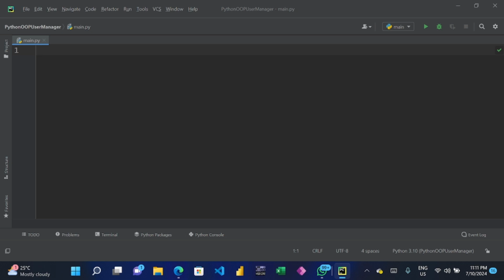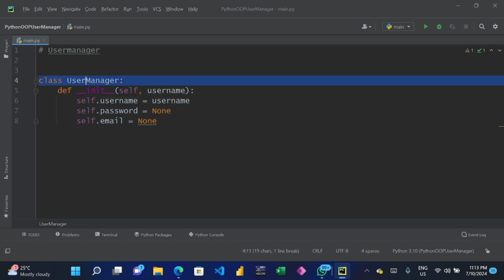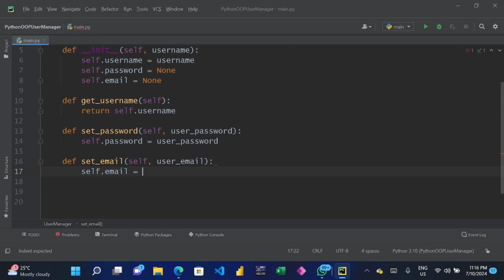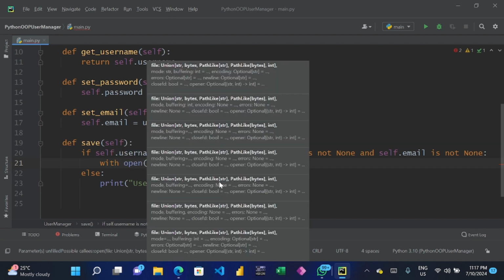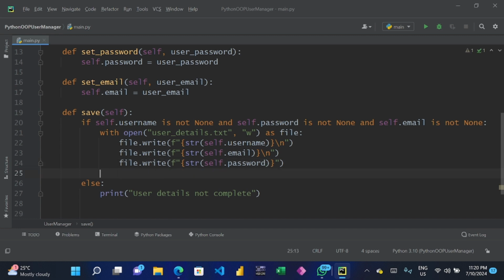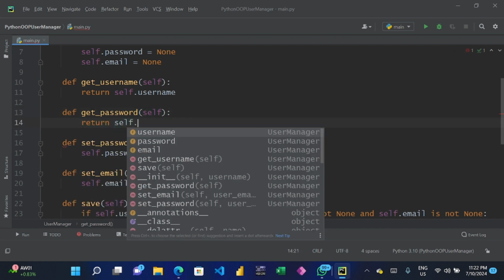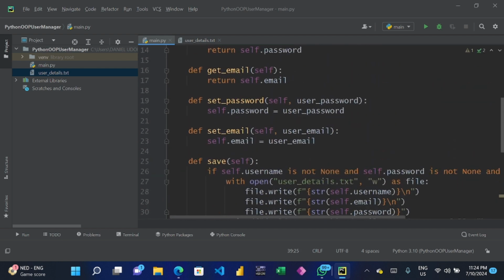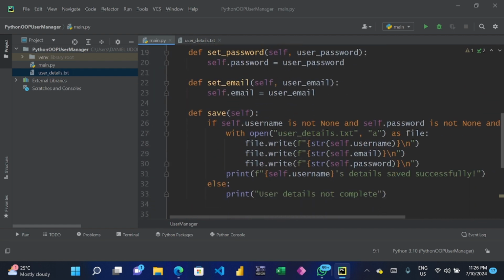Practical OOP in Python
Welcome to this tutorial on managing user details using Python! In this video, we’ll walk you through creating a simple yet powerful user management system with Python, where you can set and save user information like username, email, and password.

### What You'll Learn:
- How to create a UserManager class in Python.
- Methods to set and retrieve user details (username, email, and password).
- Securely saving user details to a file.
- Basic file handling in Python.

### Code Highlights:
- Initializing a user with a username.
- Setting user password and email.
- Saving user details to a file only if all information is complete.

### Watch and Learn:
Follow along with the video to see how each part of the script is implemented and explained in detail. By the end of this tutorial, you’ll have a clear understanding of how to manage user details efficiently using Python.